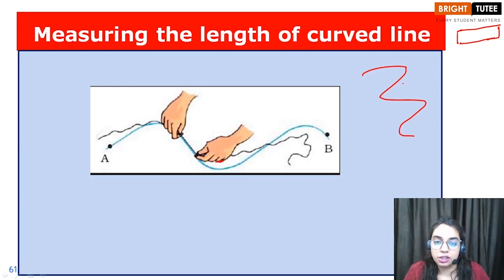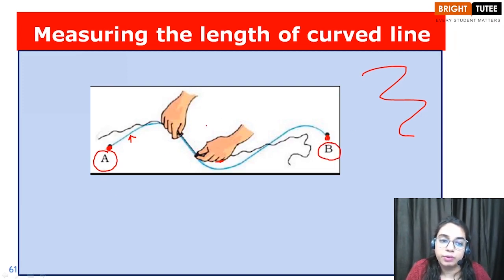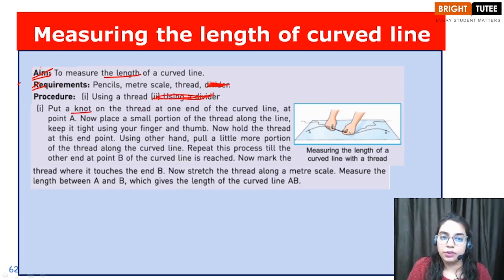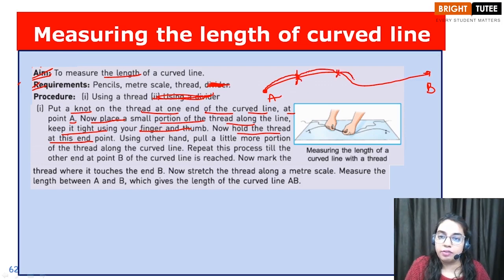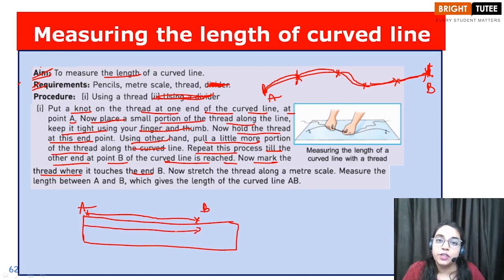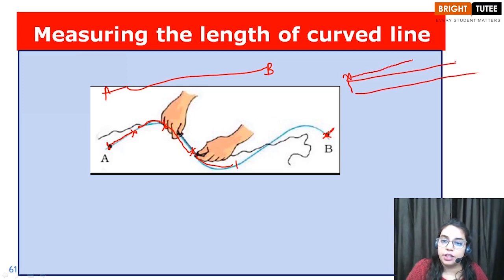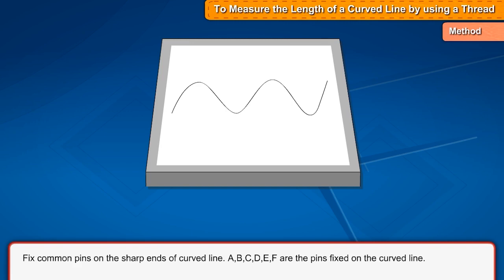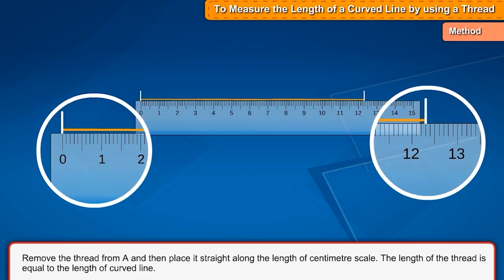06 1 Measuring the Length of a Curved Line Part 1